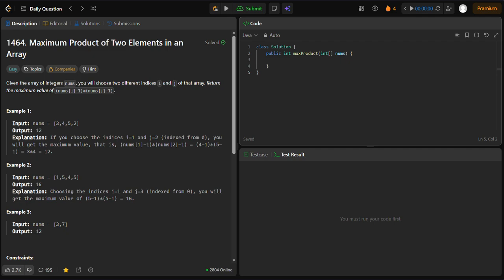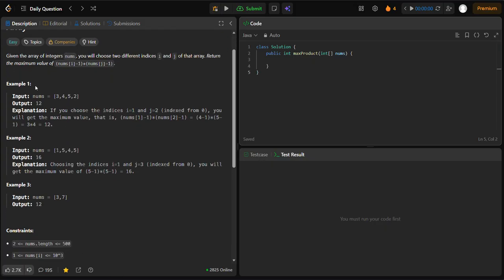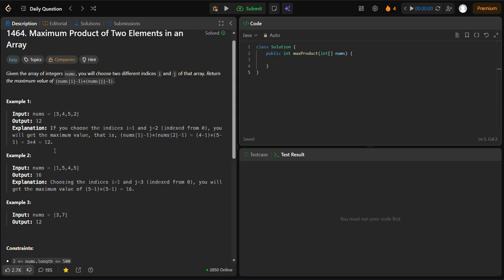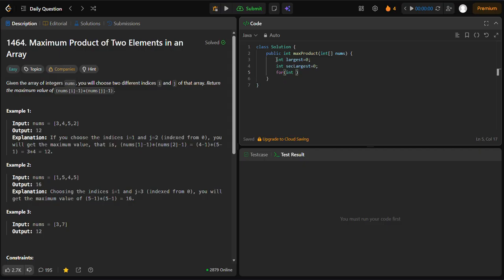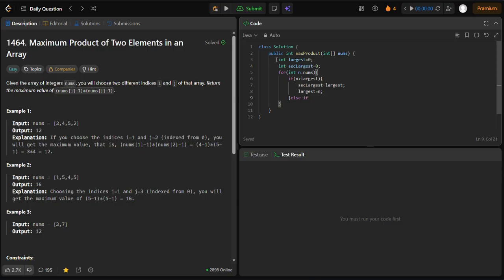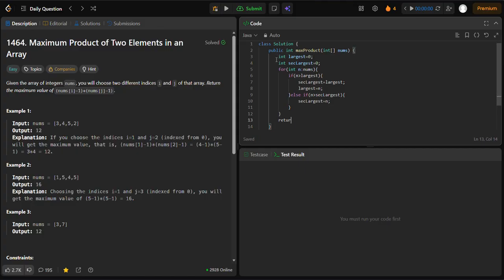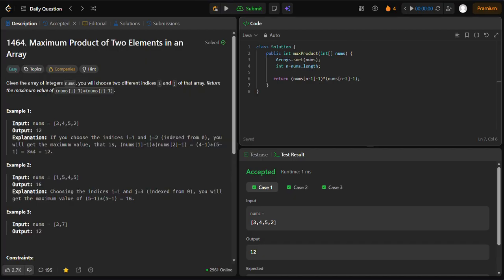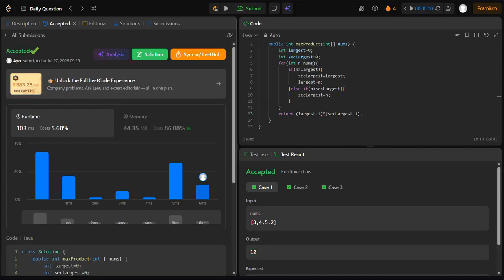Maximum Product of Two Elements | LeetCode 1464 Daily Challenge | Java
In this video, we solve LeetCode 1464: Maximum Product of Two Elements in an Array using an optimized one-pass Java solution.

We cover:
✅ Sorting approach
✅ Finding the two largest elements without sorting
✅ Visual dry run
✅ Java implementation

This is the LeetCode Daily Challenge for July 27, 2026.